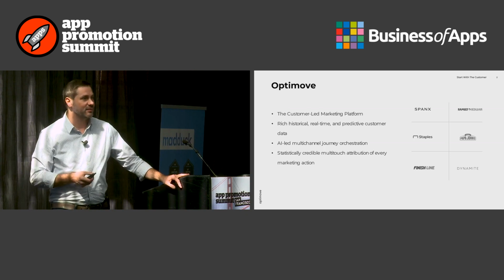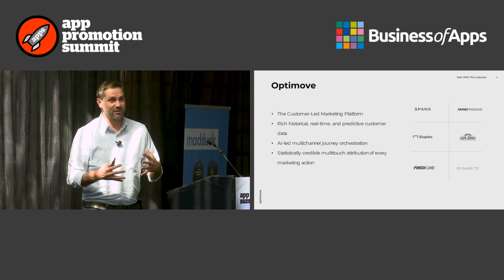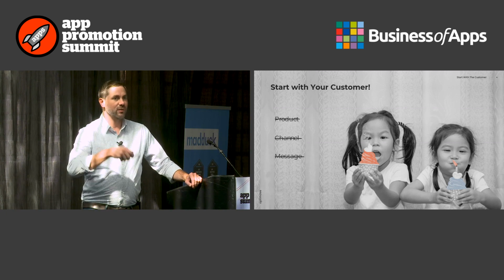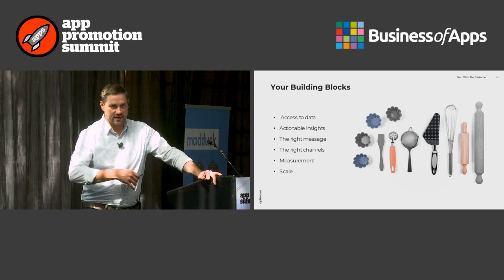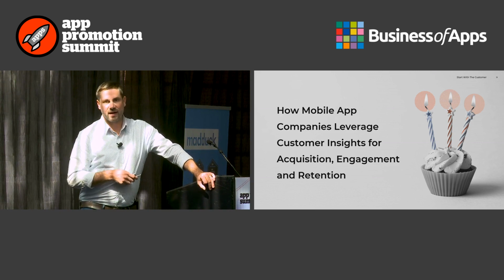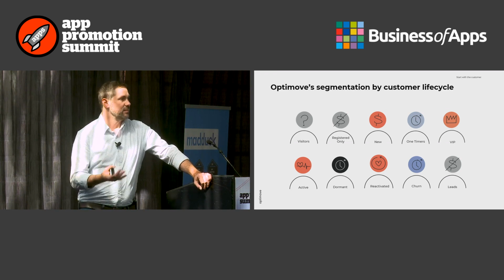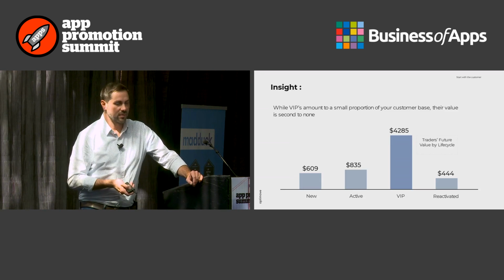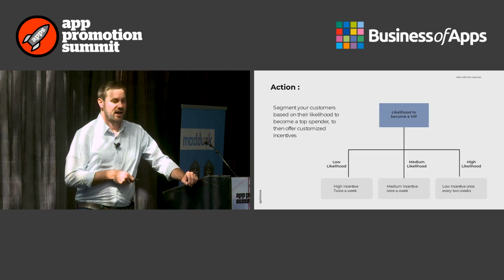Gaining Lifelong Customer Loyalty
Optimove’s Senior Director of Sales, Dan Sterling, gave a talk about winning customer loyalty for life. He shared strategies on how to win customer loyalty. He emphasized the value of beginning with the client as opposed to promoting the product or the advertising channel. He advised against using a fragmented approach. He presented and discussed the client lifecycle segmentation model used by Optimove. The key takeaway from Dan’s presentation focuses on integrating predictive models to identify and generate more of your most valuable customers early on, which can help marketers tailor their campaigns, products, and channels.